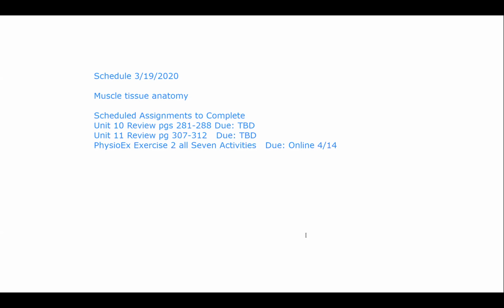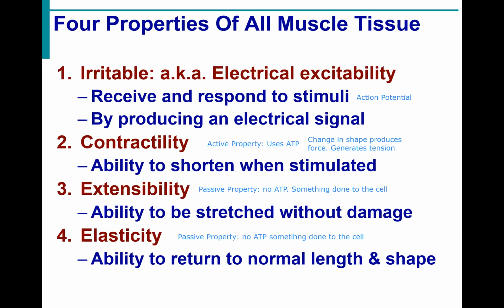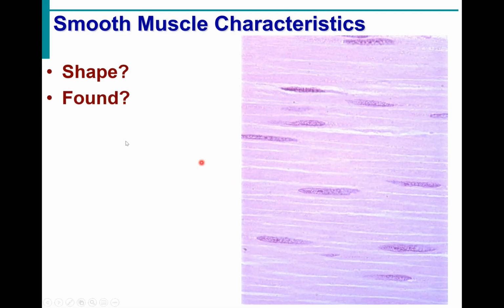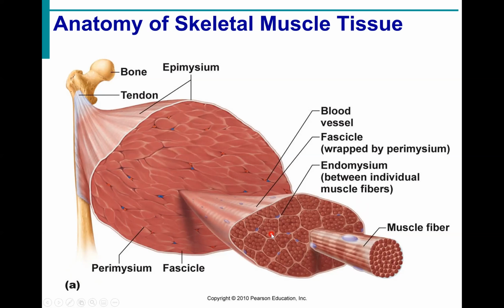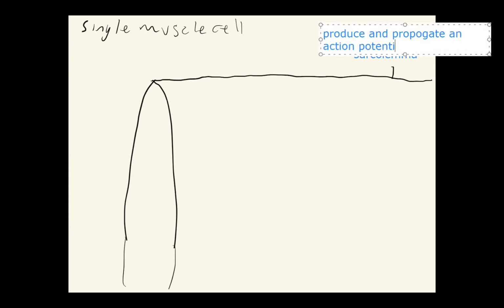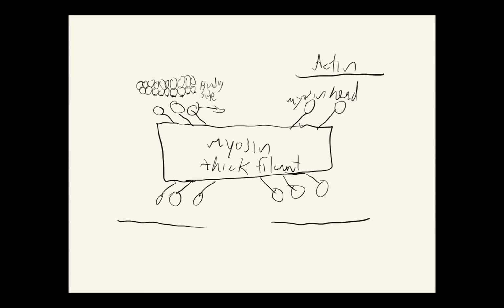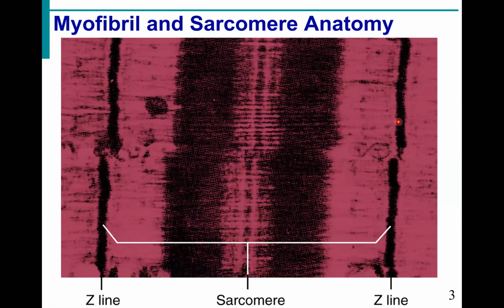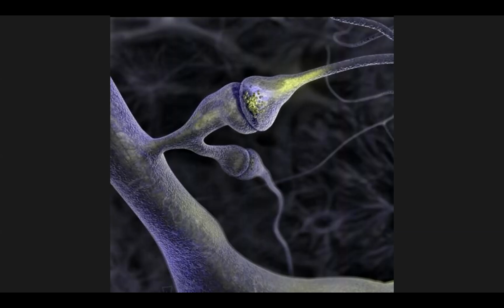430: 3/19/202. Muscle anatomy lecture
430: 3/19.  Today we looked at the characteristics of all muscle tissues and explored the gross and microscopic anatomy of skeletal muscle.